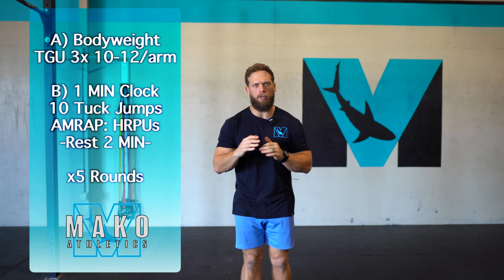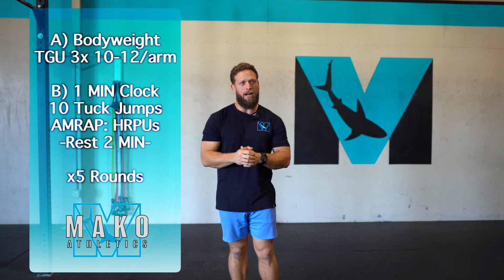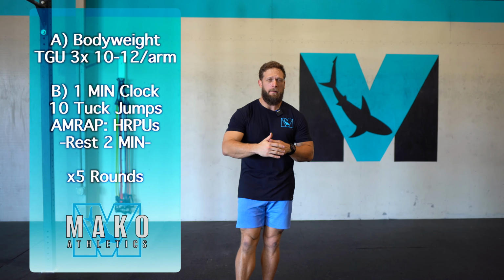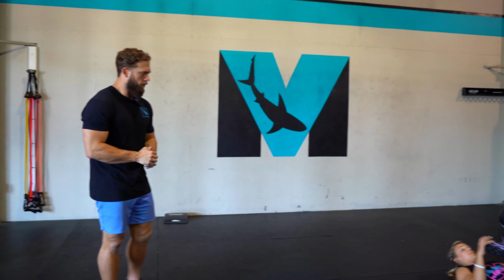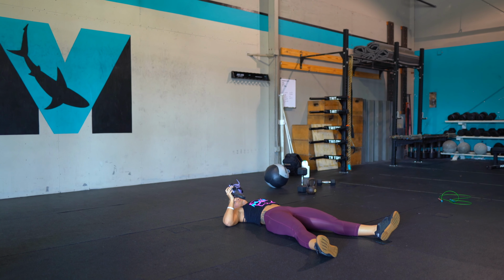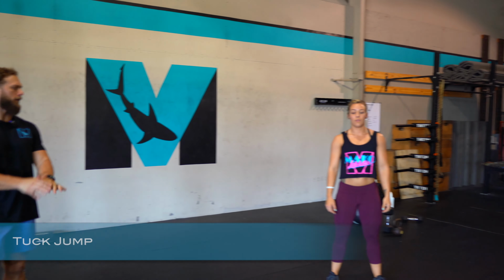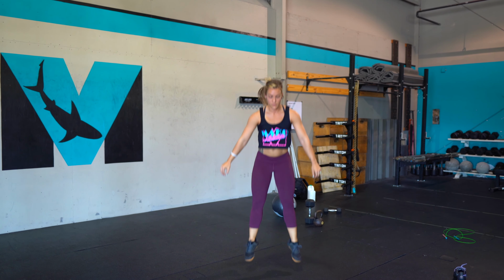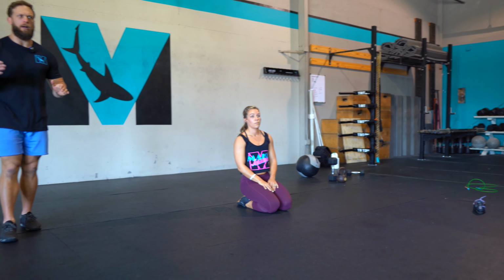24MAR2020 - Bodyweight Workout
A) Bodyweight Turkish Get-Ups (TGU)
3 x 10-12/arm

B) 5 Rounds:
1-Minute On The Clock:
10 Tuck Jumps
*AMRAP: Hand Release Push-Ups
- Rest 2-minutes btw. Rounds

*AMRAP - As Many Rounds & Reps As Possible

MOVEMENT DEMOS WITHIN VIDEO:
Turkish Get-Ups (TGU) - 0:57s
Tuck Jumps - 2:02
Hand Release Push-Ups - 2:24